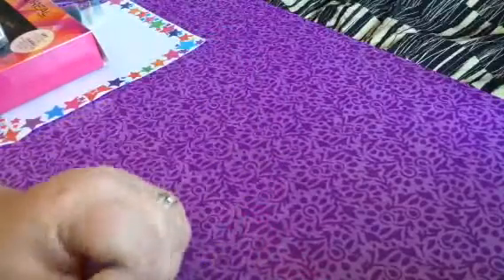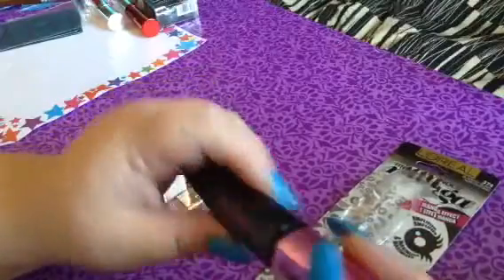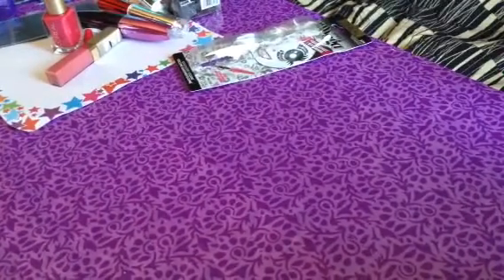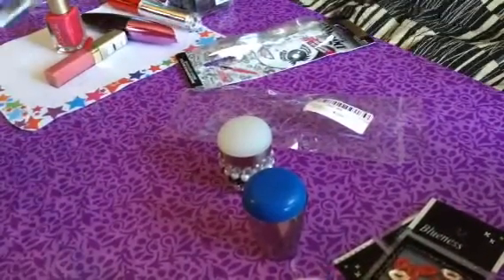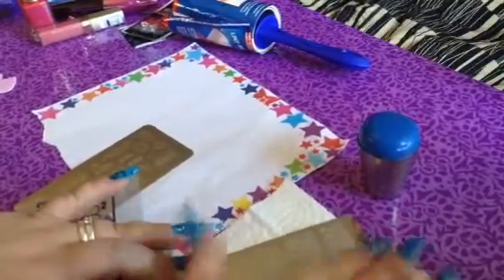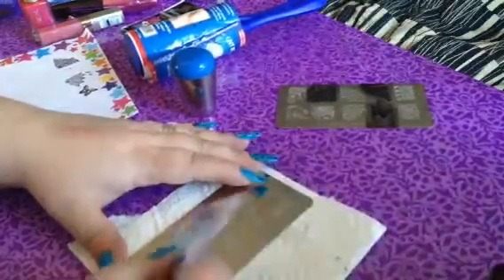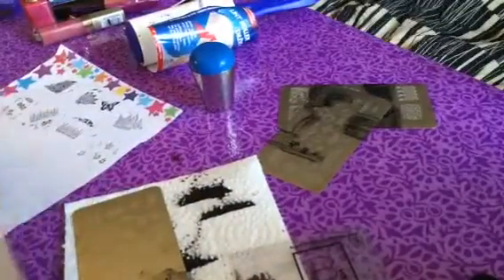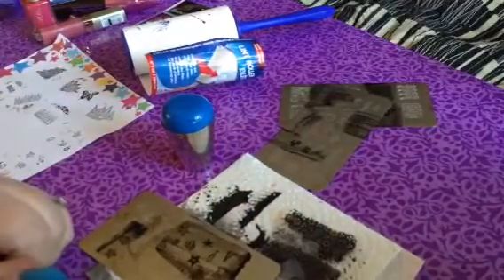Shoppers Drugmart & Ebay Haul & Demo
hope u like my haul, sorry its a long video.
here is a link to the seller on ebay

have any questions please ask..

TFW xo